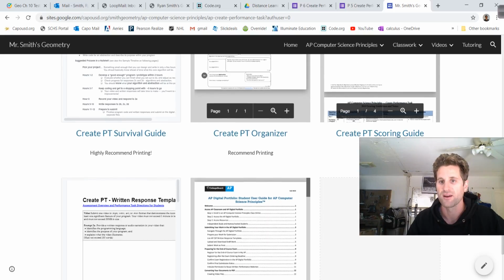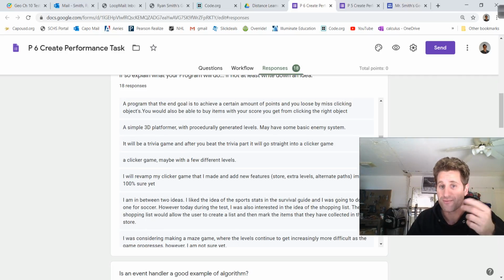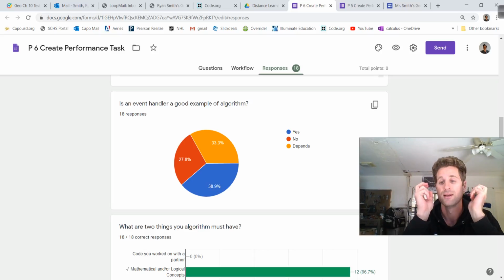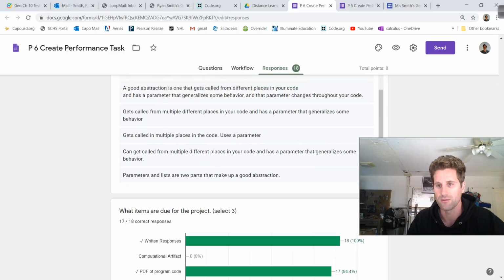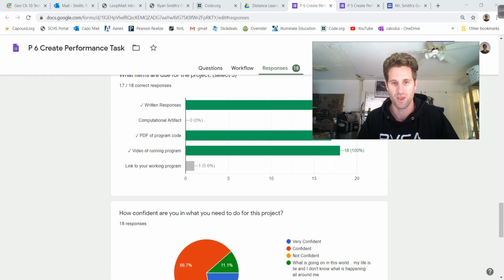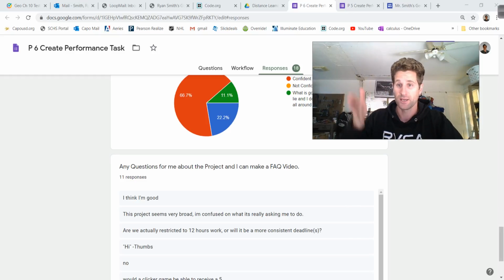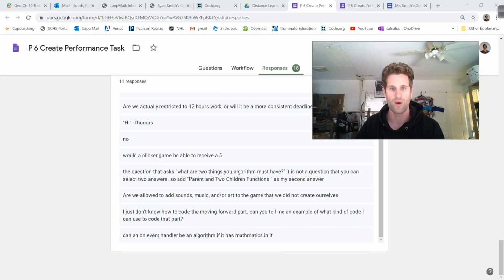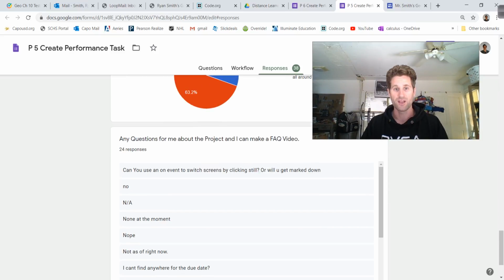Performance Task Update